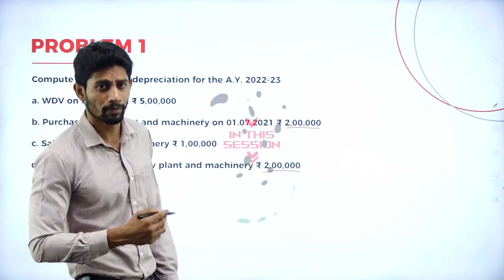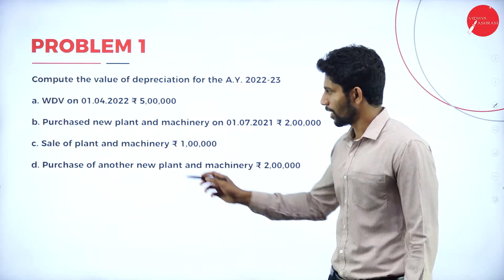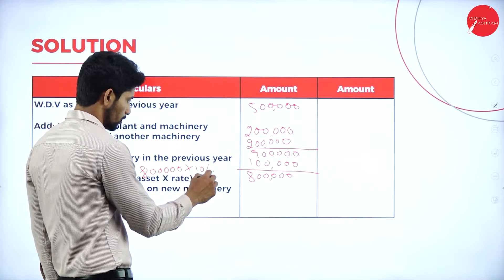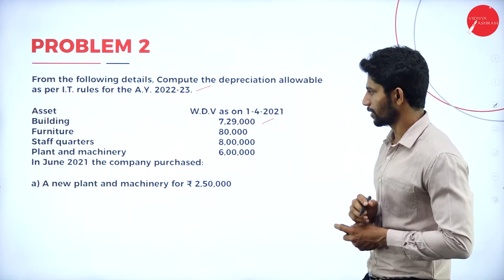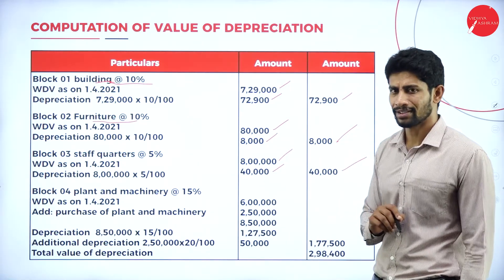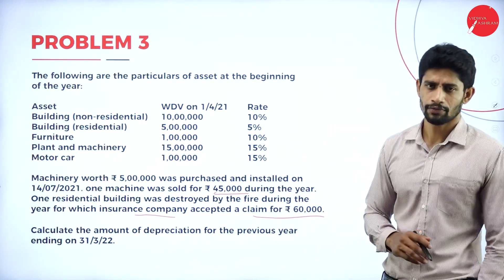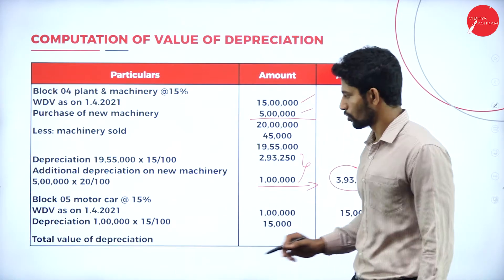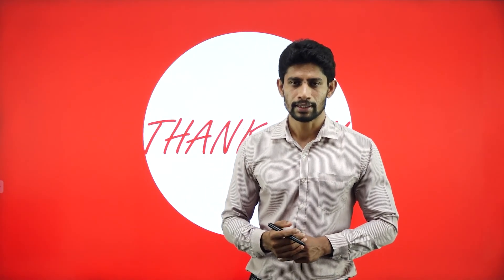DAY 02 | TAX MANAGEMENT-II | VI SEM | B.B.A | DEPRECIATION | L2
Course : B.B.A
Semester : VI SEM
Subject :  TAX MANAGEMENT-II
Chapter Name : DEPRECIATION
Lecture : 2